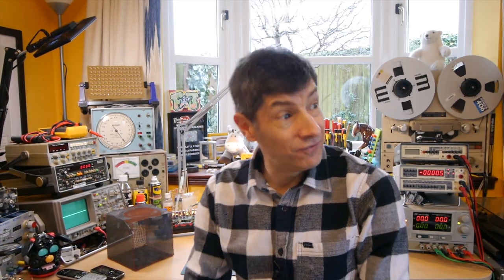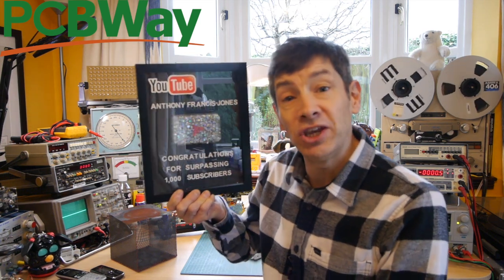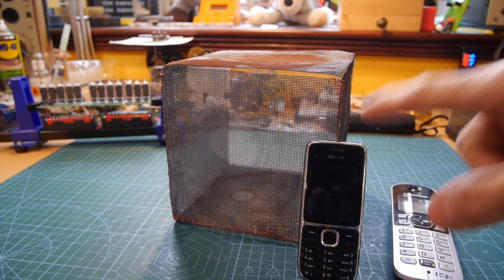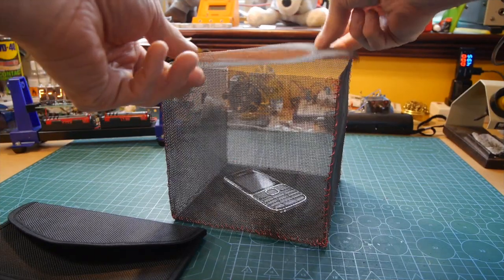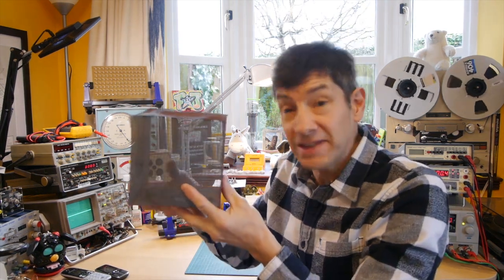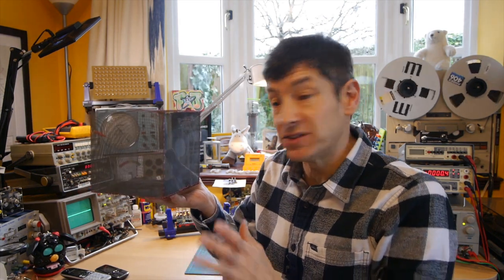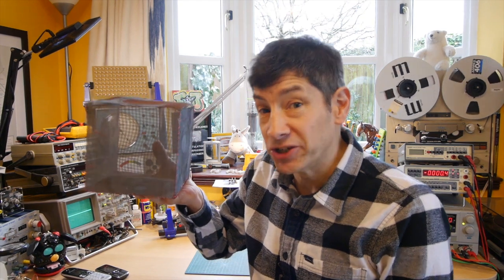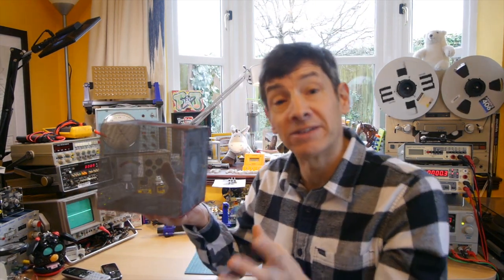Faraday Cage - F-J's Physics - Video 186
Worried about data being stolen from your contactless cards or mobile phone.  Perhaps you need a Faraday Cage... or perhaps just a packet of biscuits will do!  (By the way Google The Faraday Monument in London for another 'artistic' example!)